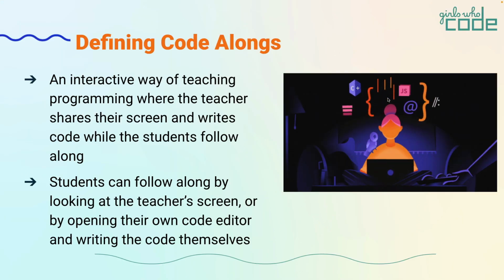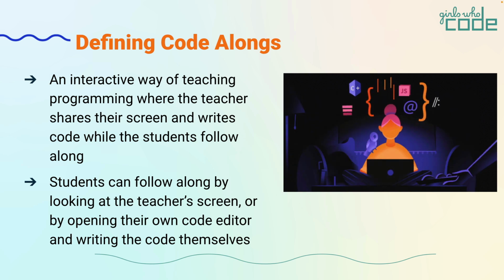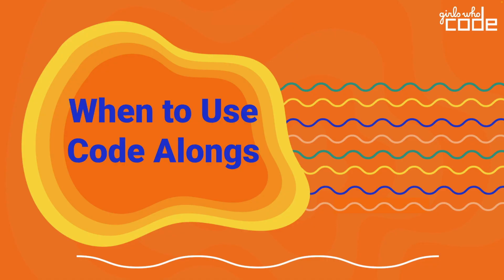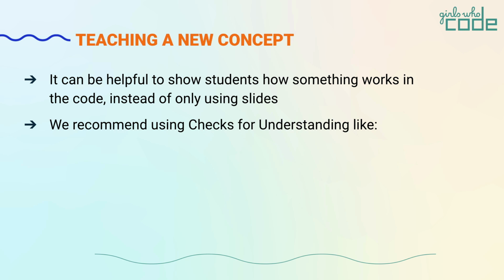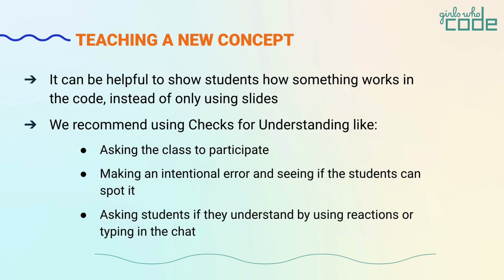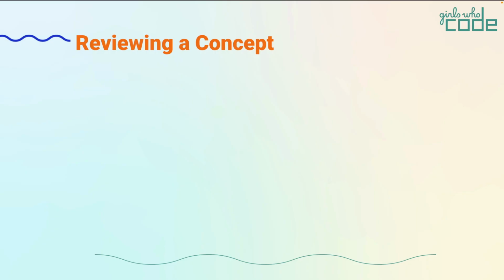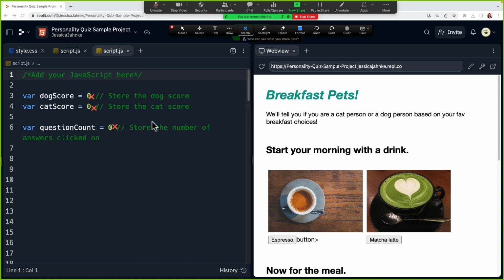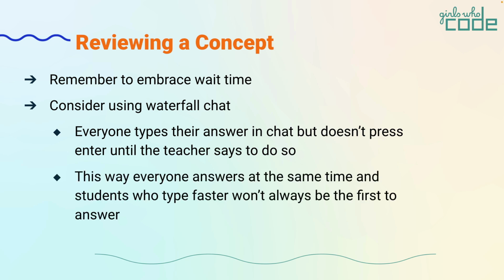Getting Started with Code Alongs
This tutorial video is for Girls Who Code staff as part of the GWC Instructional Strategies Library.